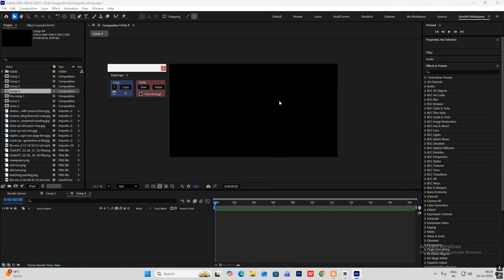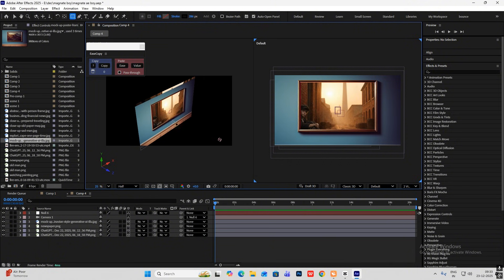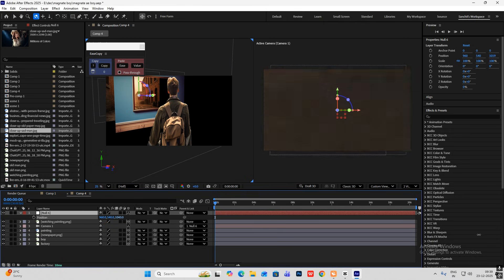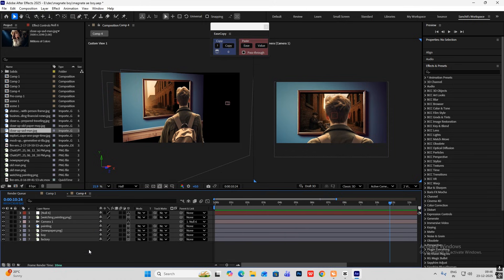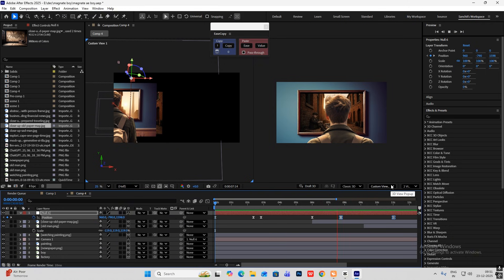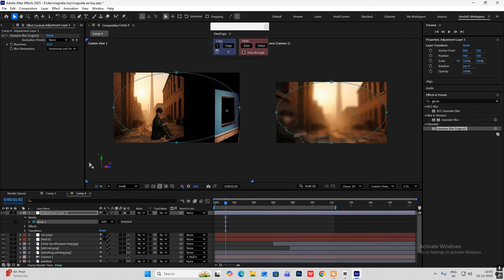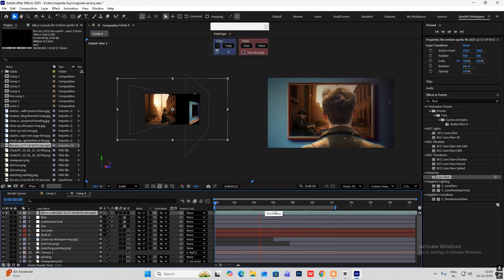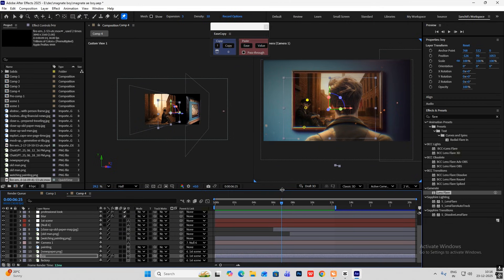How to Edit 3D Documentaries Like MagnatesMedia in After Effects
Want to create cinematic 3D documentaries like MagnatesMedia using Adobe After Effects?

In this video, I’ll break down the exact editing workflow used to make high-impact 3D documentary videos — from camera movement and depth creation to lighting, text animation, and smooth cinematic transitions.

This tutorial is perfect for video editors, documentary creators, and YouTubers who want to upgrade their storytelling using 3D layers, parallax effects, motion graphics, and cinematic composition in After Effects.

🎬 What You’ll Learn:

How MagnatesMedia-style documentaries are edited

Creating fake 3D depth & parallax in After Effects

Cinematic camera movements & smooth zooms